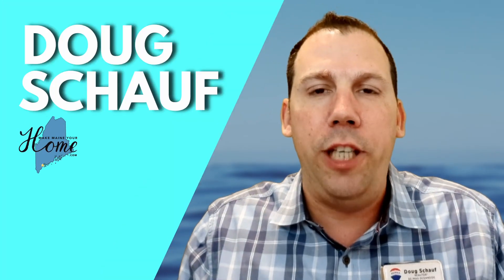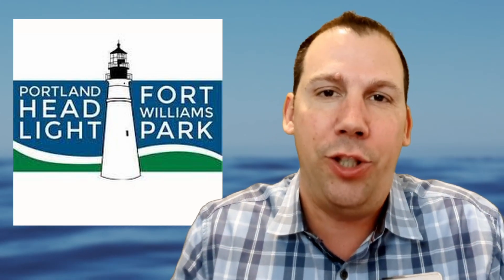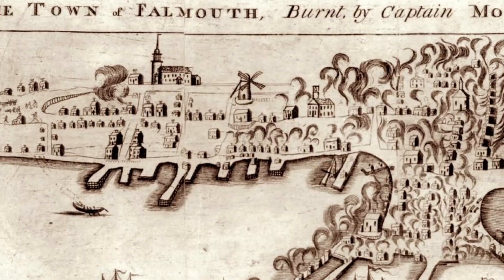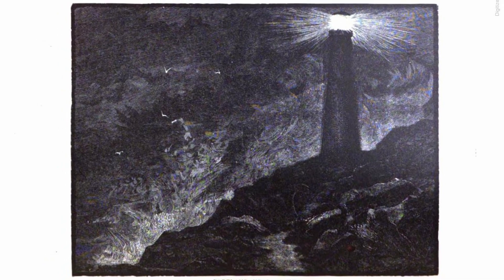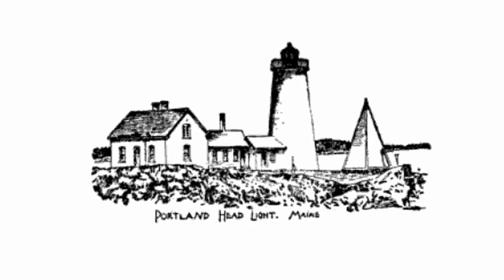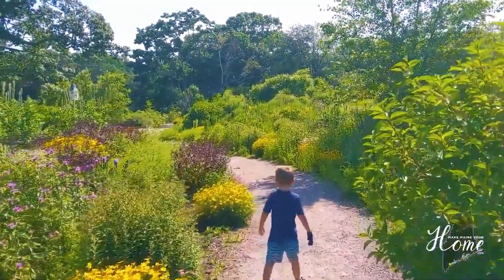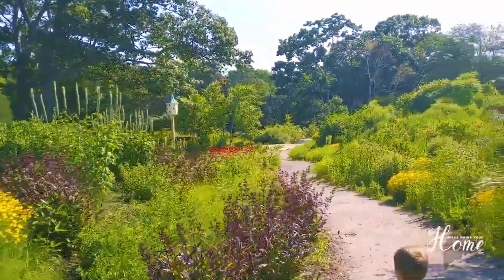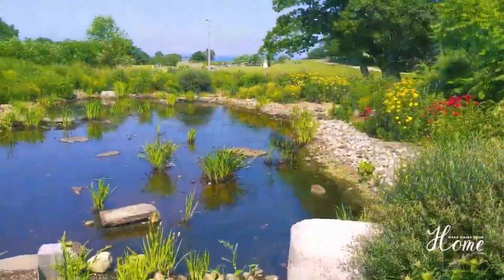The History of Fort Williams Park | Cape Elizabeth Maine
In this week’s episode, we are going to talk about the history of Fort Williams Park in Cape Elizabeth. Portland Headlight is the most photographed lighthouse in America and also the oldest in Maine. Fort Williams has an amazing history. We are going to go into some really interesting facts about Fort Williams as well as Portland Headlight.  Also, there are a ton of activities to do at Fort Williams today including a museum, lighthouse, beach, playground, forts, children's garden, the cliff walk, and fantastic views of Cape Elizabeth. We love Fort Williams and we highly recommend checking it out. So what is your favorite thing to do at Fort Williams?

You can listen to the audio podcast on any podcast app.  Just search for Make Maine Your Home.

00:00-00:34 Fort Willams and Portland Headlight

00:34-00:37 Doug puts on his glasses

00:38-02:20 The History of Fort Williams

02:20-02:30 Portland Headlight Today

02:20-04:23 What to do at Fort Williams